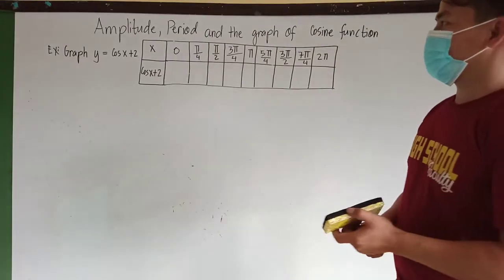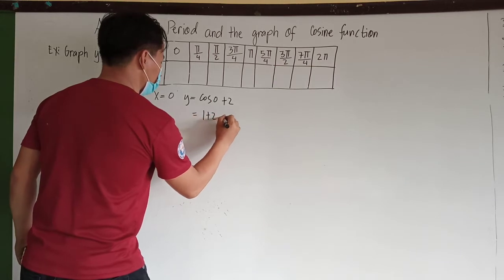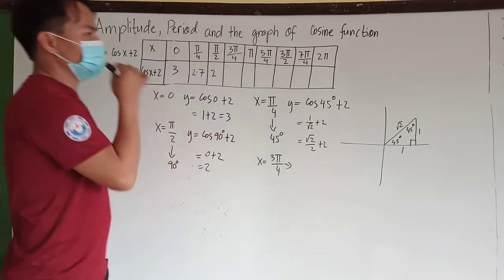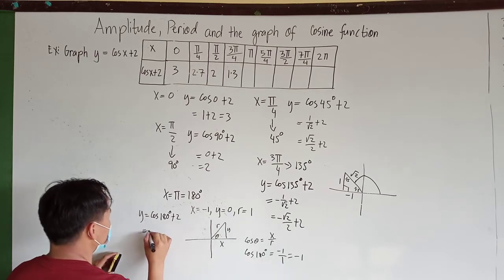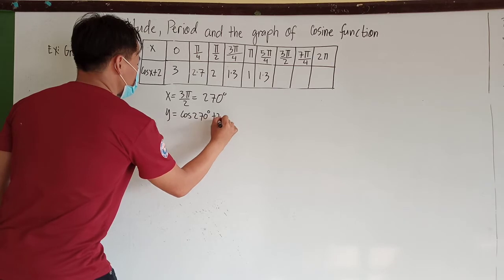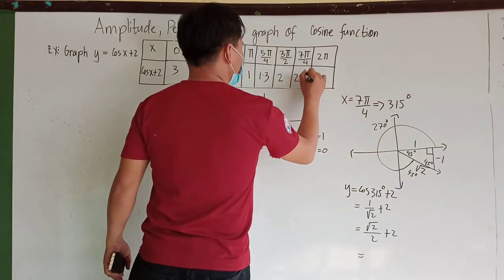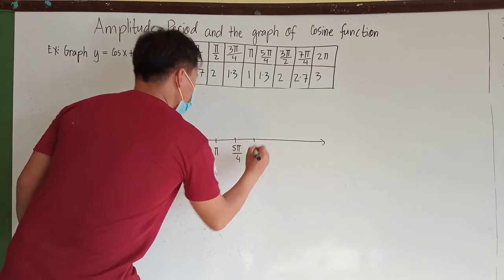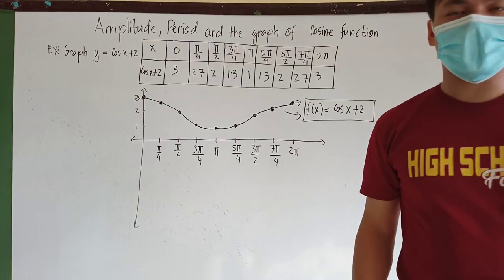Determining the amplitude, period and graph of trigonometric function.